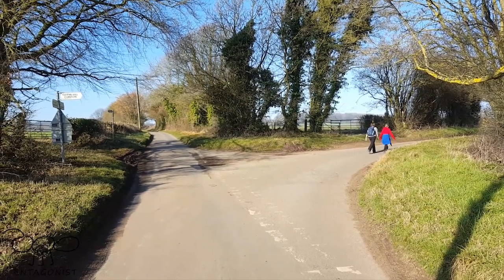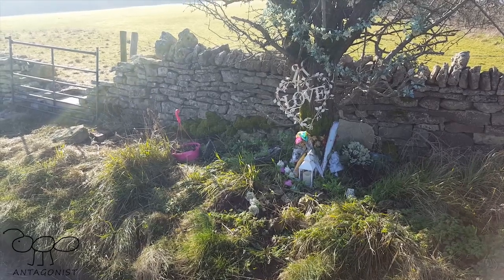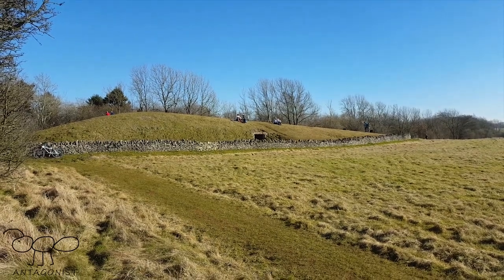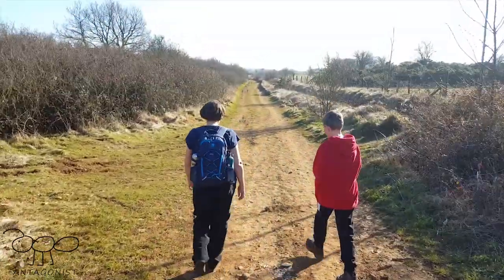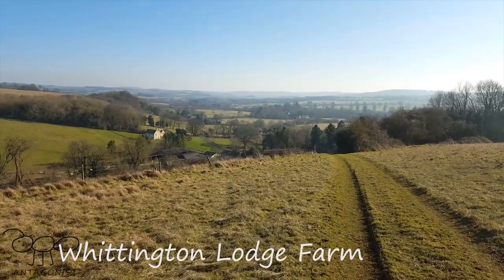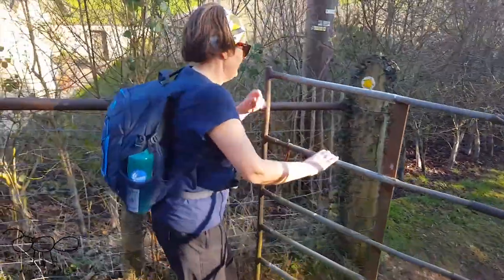On the Cotswold Way and Cleeve Hill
A 21km (13 mile) circular walk following part of the Cotswold Way near Cheltenham on a warm day in early spring.  We visited Cleeve Hill - the highest point in the Cotswolds - and also Belas Knap, a 5,000-year-old neolithic long barrow (tomb).  We set off from the village of Whittington and walked a clockwise route, which was full of interest and surprises.  It took about 5 hours including picnic stops. Thank you to all subscribers - we are close to the magic 100!